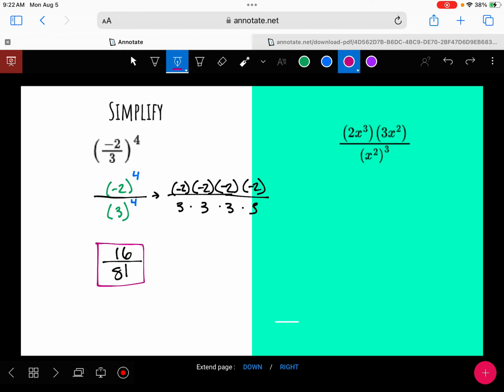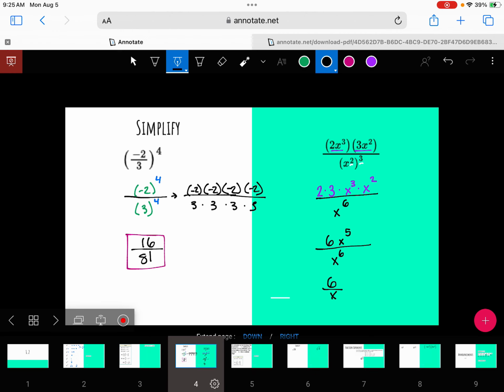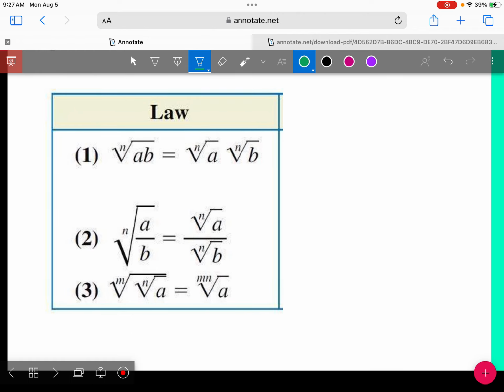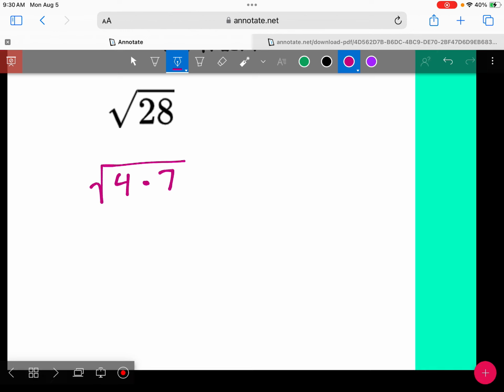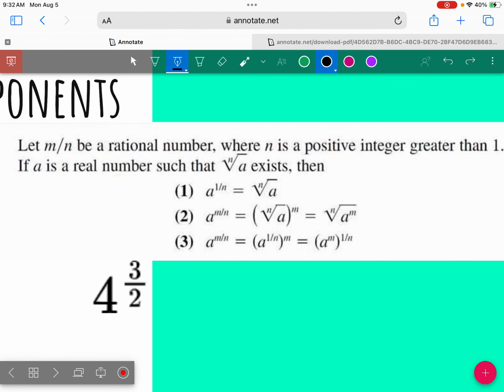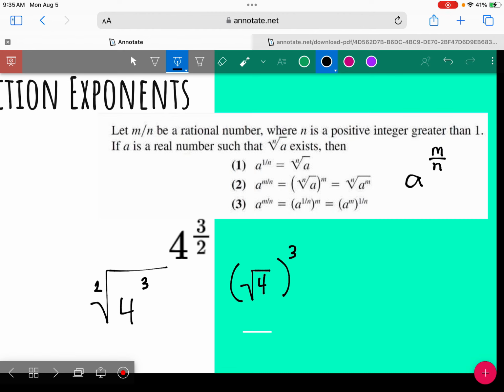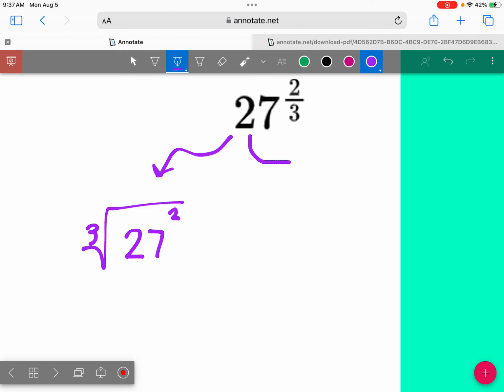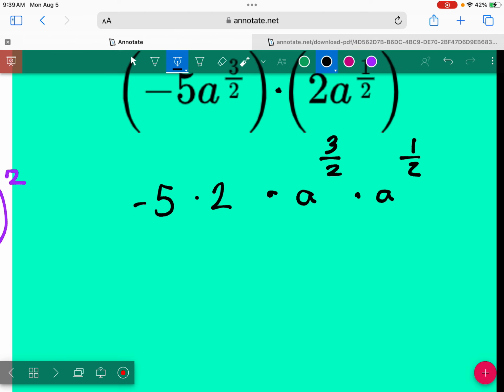Dc 8-5-24 - 1.2 day 1